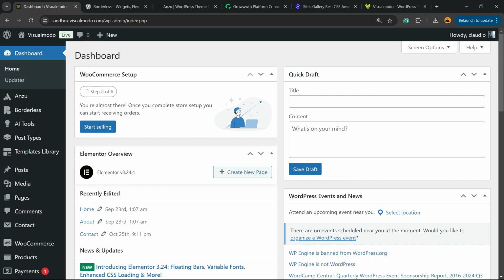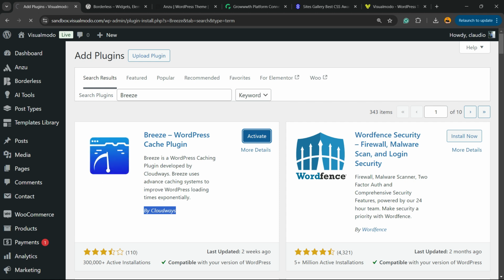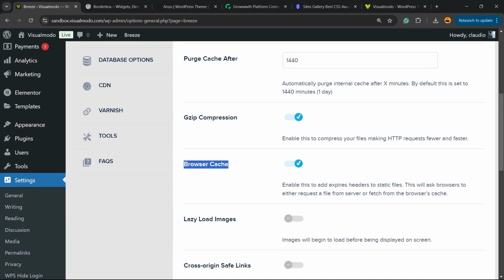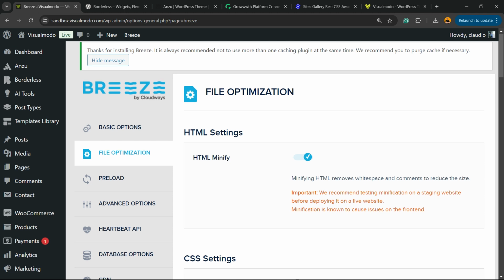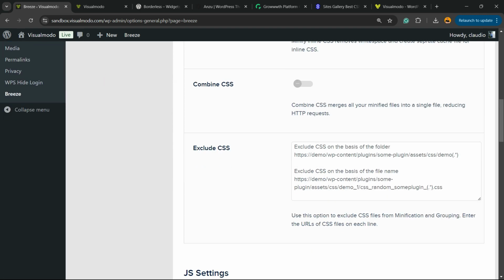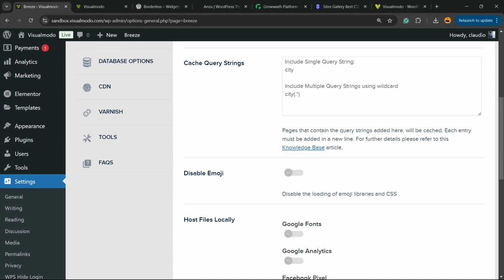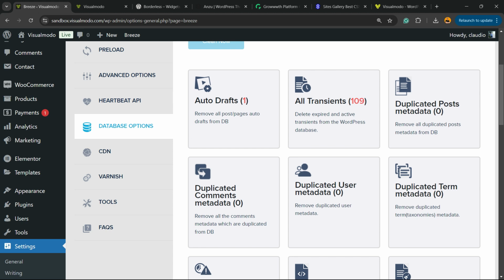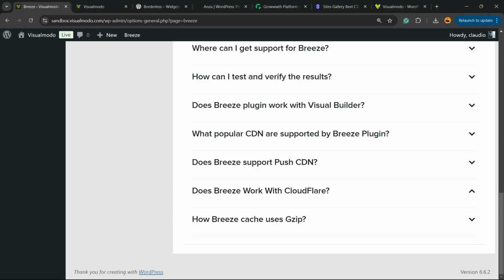How To Install & Setup Breeze WordPress Cache Plugin To Speed Up Your Site For Free ⚡️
Is your WordPress site running slow? 🚀 Boost your website's speed instantly by installing and setting up the FREE Breeze WordPress Cache Plugin! ⚡️ In this step-by-step tutorial, we'll guide you through the entire process of installing and configuring Breeze to supercharge your site's performance.

🔥 What you'll learn in this video:
How to install the Breeze Cache Plugin directly from your WordPress dashboard. 🛠️
Detailed setup and configuration for optimal caching and speed. ⚙️
Advanced tips and best practices to maximize website performance. 💡
Understanding how caching improves SEO rankings and user experience. 📈
Why choose Breeze?

Completely FREE and user-friendly.
Significantly reduces page load times, enhancing visitor satisfaction.
Improves SEO by increasing site speed and performance.
Compatible with popular plugins and themes for seamless integration.
Don't let a slow website hold you back! Faster websites rank higher on search engines, retain visitors longer, and increase conversions. Whether you're a blogger, entrepreneur, or developer, this plugin is a game-changer for your WordPress site.